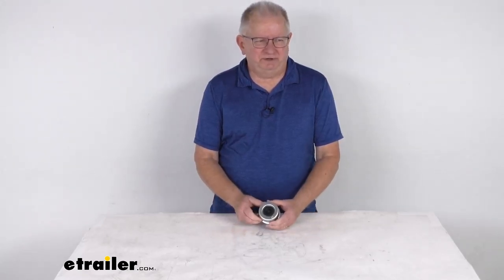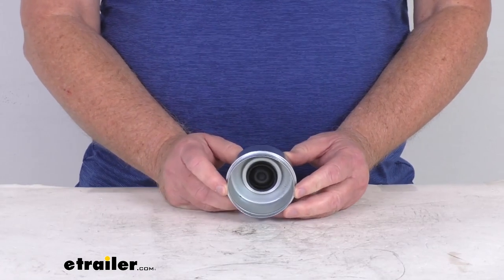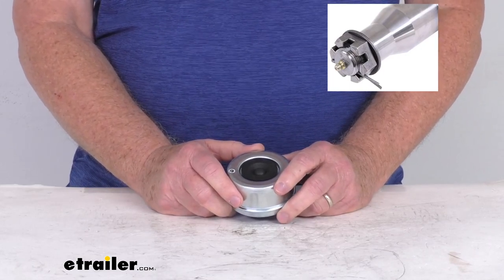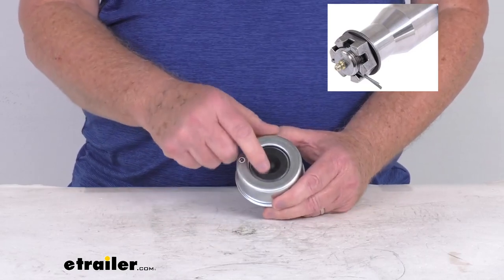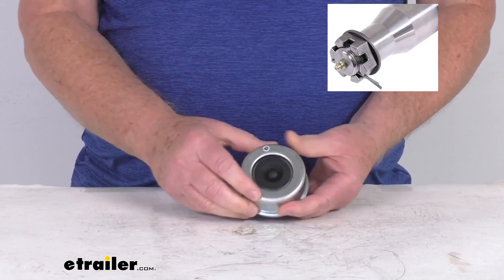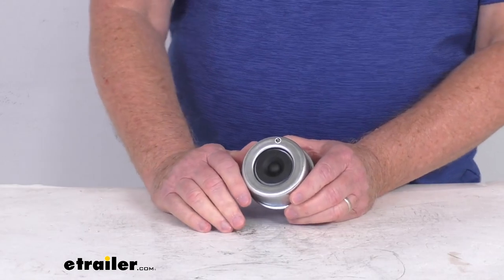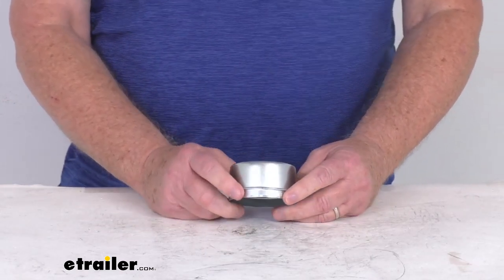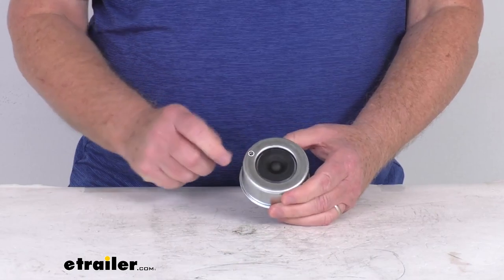etrailer | In-Depth Review of the Trailer Hub Grease Cap with Rubber Plug, 2.72"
Hello everybody, this is Jeff at etrailer.com. Today, we're gonna take a look at this trailer hub grease cap with the rubber plug for the EZ Lube axles. Now, this grease cap will fit the EZ Lube and the Easy Grease trailer hubs that have a 2.72 inner diameter. The rubber plug you can see is included. Now, I did wanna describe this to you. Now, this grease cap is for EZ Lube and Easy Grease axles, which are axles that have a grease zerk fitting on the end of the spindle, and you can see by that insert I popped up there, that's what the spindle looks like, and if you look close at the end, you can see that grease zerk fitting.

This will allow you to pump grease into the spindle for easy lubrication of your wheel bearings without having to remove the whole complete hub and drum assembly. And you can see it includes the rubber cover here that when this is installed on your hub, you just pop out this rubber cover, and that'll give you access to that zerk fitting you can see there. Once you pump in your grease and you're done, just go ahead and put your rubber cover right back in, pops right into place just like that. Now, this is a 22-Gauge zinc-coated steel construction. Now, to install this, it is a drive-in installation, so basically, when you put this on your hub, you can put a piece of wood on top of it and use a hammer to pound it into place, but also, we do sell a driver tool that'll actually fit over this, and then you can hit that driver tool and it'll actually install the cap into your hub without doing any damage to it, and that part we do sell separately on our website, it's part number 290-993, and it is listed on this product page as a related product.

Again, we mentioned the overall diameter on this or the hub size this will fit into, 2.72 inches, and it is for a quantity of one cap with the rubber plug. But that should do it for the review on the trailer hub grease cap with the rubber plug for EZ Lube axles..